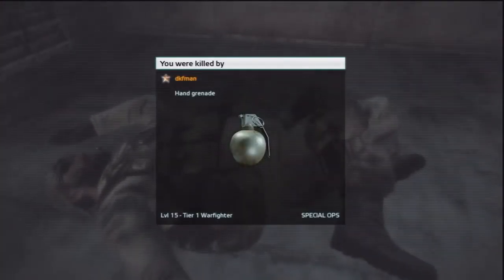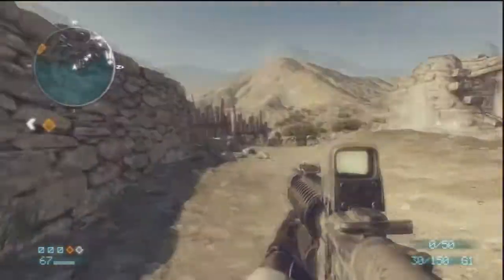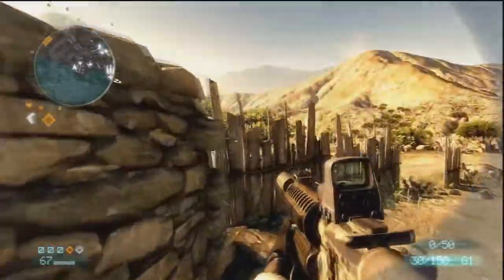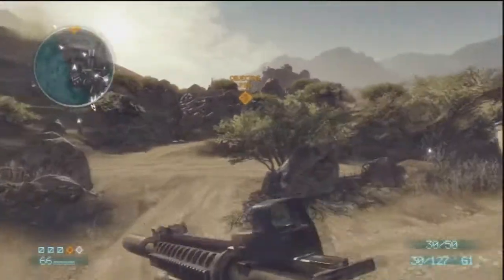Medal of Honor 2010: Combat Mission on Helmand Valley - Offensive Tips and Tricks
Today, I will be starting a series on Combat Mission and give you tips on how to navigate the Medal of Honor 2010 map, Helmand Valley on the Offensive side. Come back tomorrow for footage on the defensive side!

Intro: Redhooknoodles - Haunted Beginnings
Outro: Credit - Deep Blue

Skype: zachandbro
Steam: psn_zachandbro